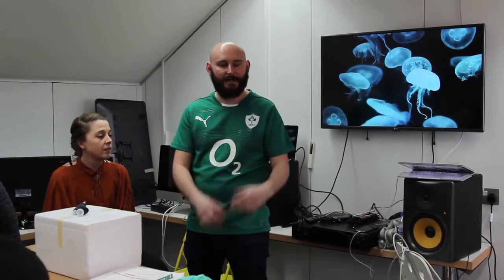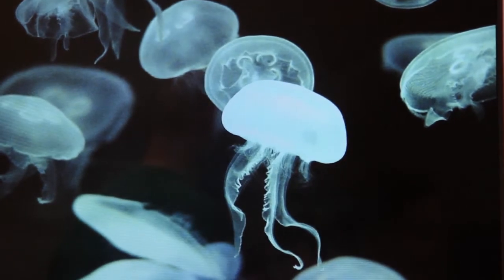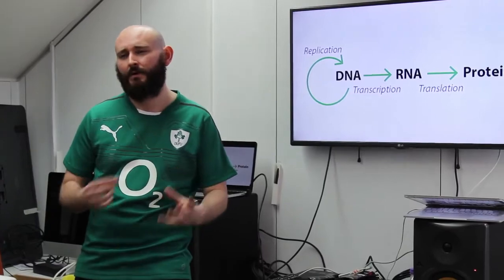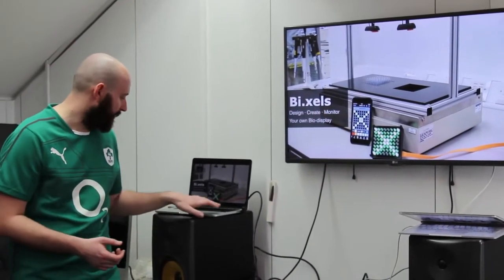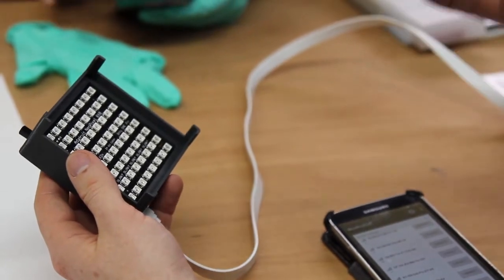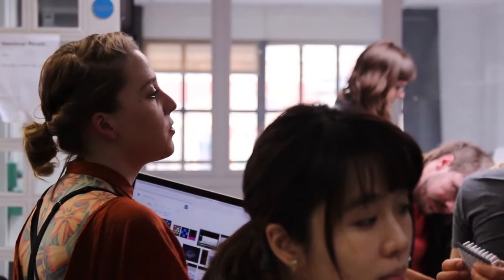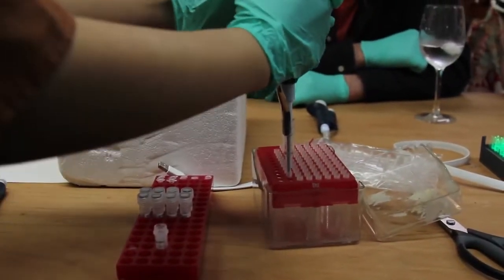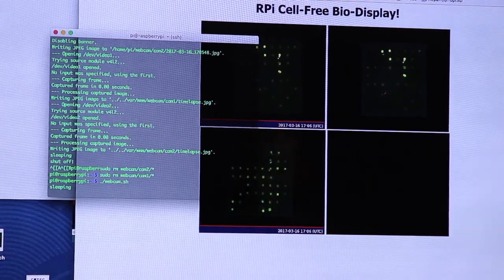Lecture: Building biological displays with cell-free systems at Royal College of Art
Lecture by Helene Steiner and Dr. Thomas Meany at the Royal College of Art